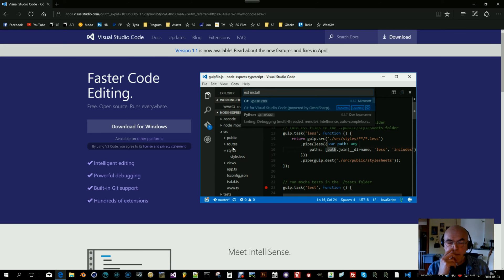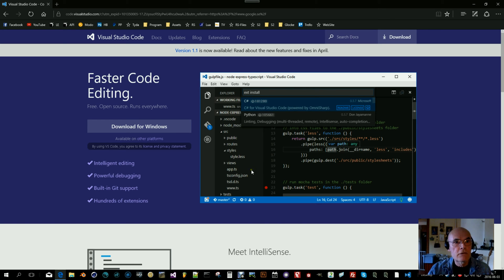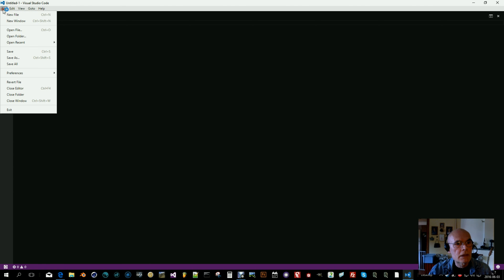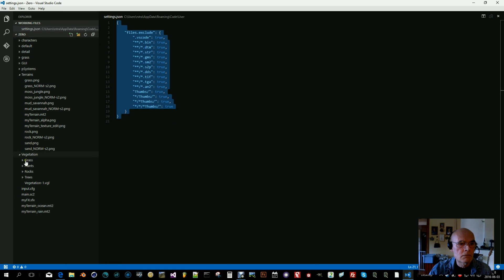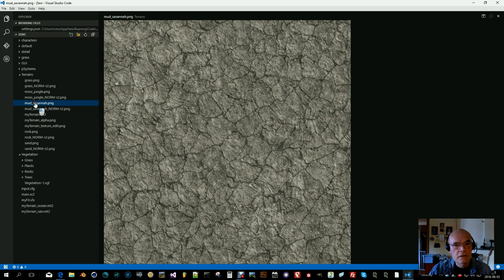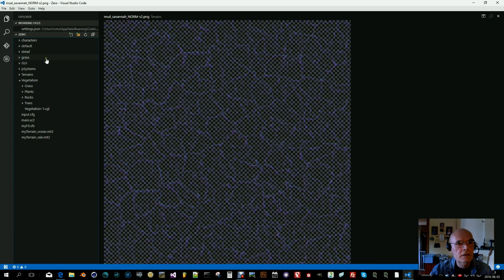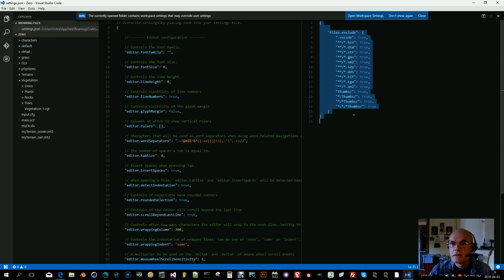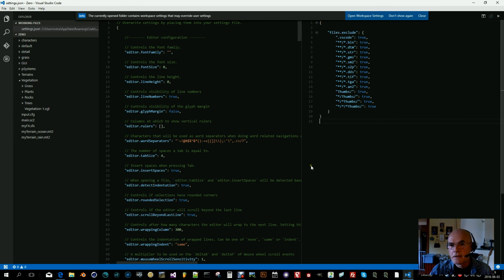S2Engine HD Part 5: Code Editor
Here is how you can use the MicroSoft Visual Code Editor as an quick and nice project code editor for your S2 project.

Its free!

Here is my list of files to be excluded from the project tree as they
are binary and not possible to view in the edior. Copy and paste the lines below to your "User Settings"

    "files.exclude": {
        ".vscode": true,
        "**/*.bin": true,
        "**/*.dtm": true,
        "**/*.str": true,
        "**/*.gms": true,
        "**/*.sm2": true,
        "**/*.s2p": true,
        "**/*.dds": true,
        "**/*.tif": true,
        "**/*.tga": true,
        "**/*.an2": true,
        "Thumbs/": true,
        "*/Thumbs/": true,
        "*/*Thumbs/": true,
        "*/*/*Thumbs/": true